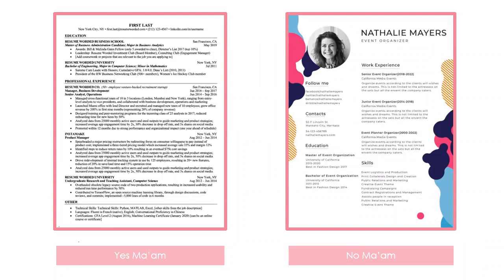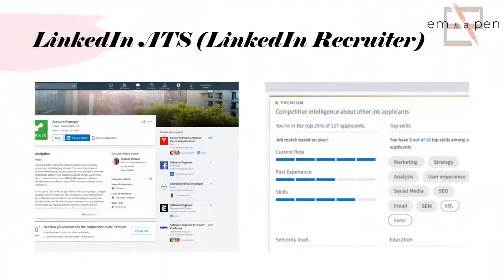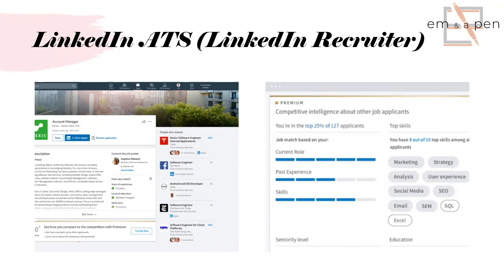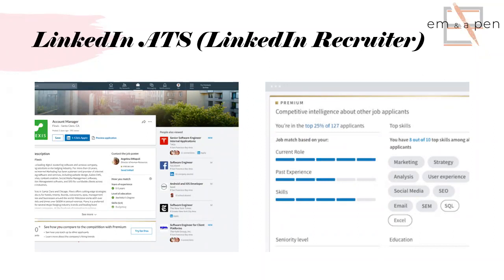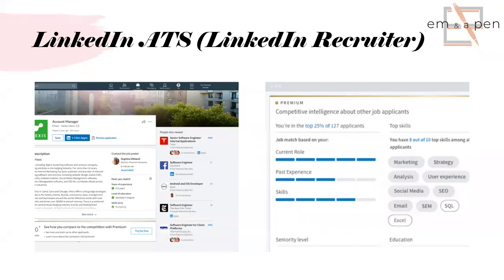Camelot 3PL Presents C2C: Resume Writing in a World of Analytics with Emily Boykin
Ninety-nine percent of Fortune 500 companies utilize an Applicant Tracking System (ATS) to review resumes.  Alumna Emily Boykin will join us to help you understand these systems and guide you on how to tailor your resume more effectively to land your dream job or internship.

Featured Presenter: Emily Boykin

Presented by Camelot 3PL